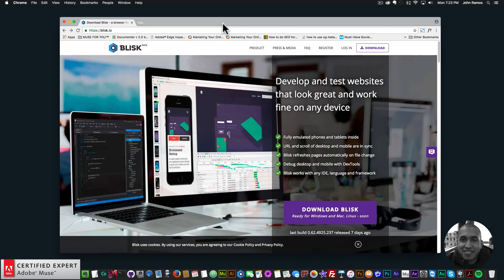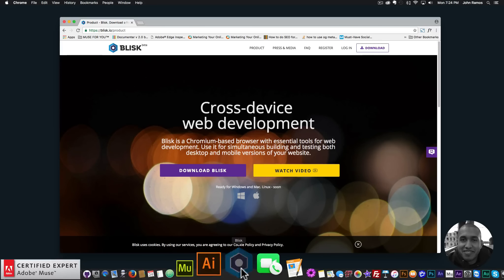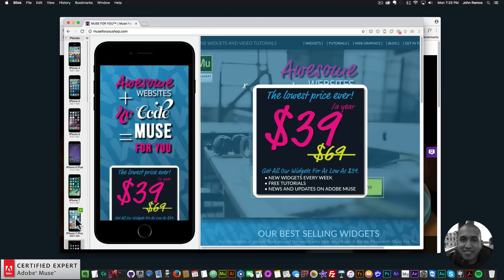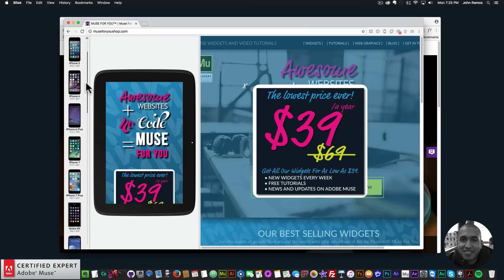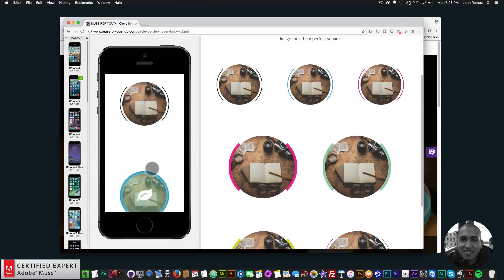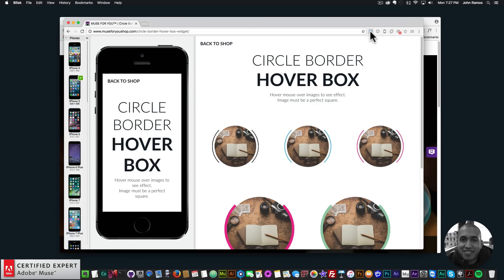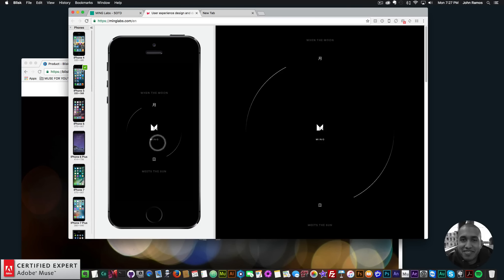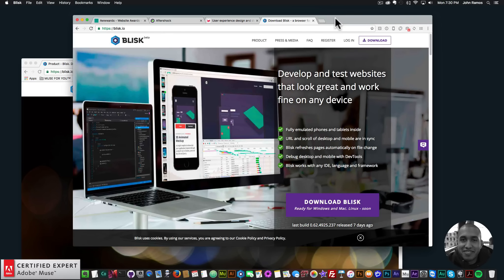Quick Tip #12 - Blisk Web Browser | Adobe Muse CC